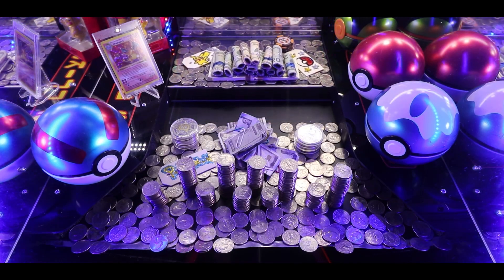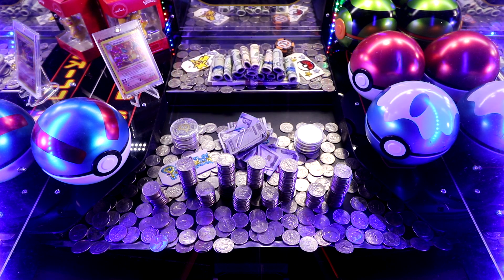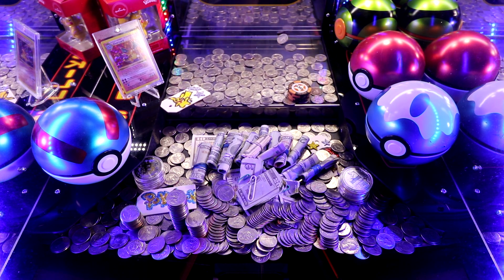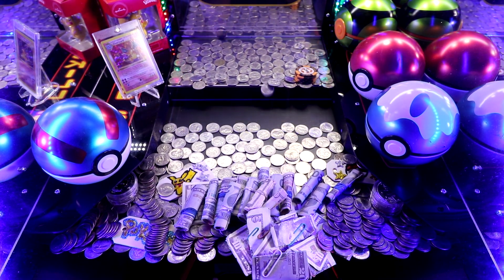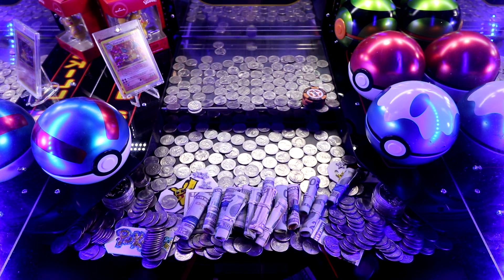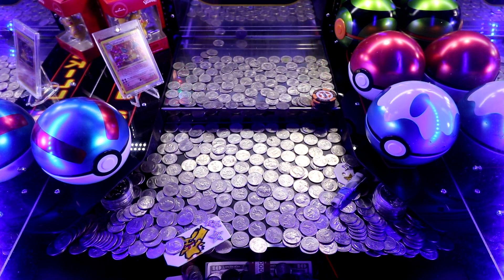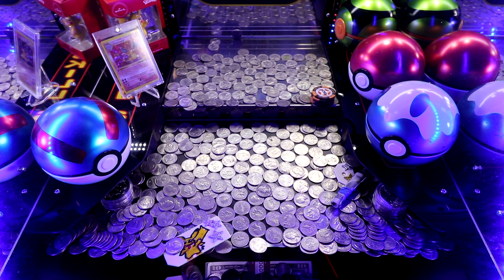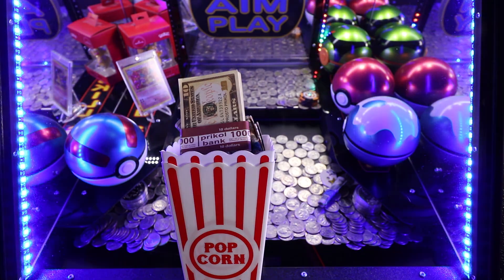Base Set 1st Edition Charizard Pokémon worth $Thousands$! Inside a Coin Pusher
Base Set 1st Edition Charizard Pokémon worth $Thousands$! Inside a High-Risk Coin Pusher, This thing is in mint condition! From the original Pokemon stamped 1st edition! ASMR

If you would like to send anything to me I will do a Viewer video each month opening what you sent!

About Joshua Bartley:

Coin pusher videos and arcade videos. What you can expect is awesome Coin Pusher win videos, claw machine videos, and more!  I own my own Arcade and Family Center which gives me the incite on how ALL these games work!! Enjoy

[Video Title]
[Video URL]